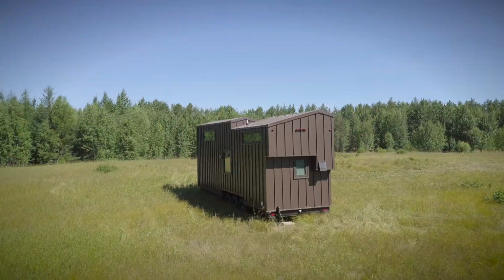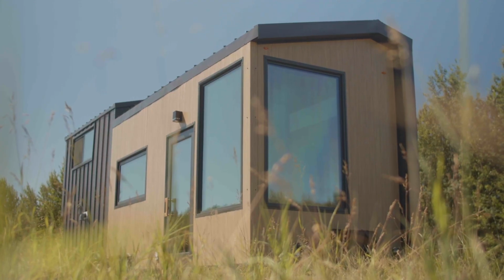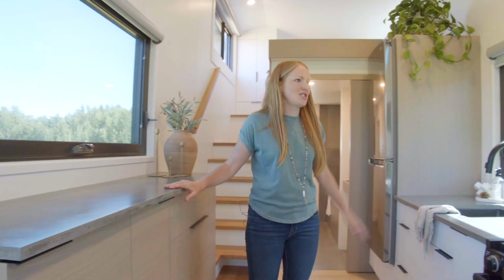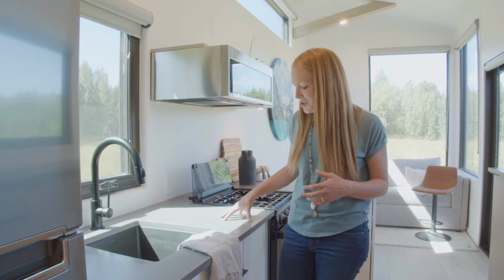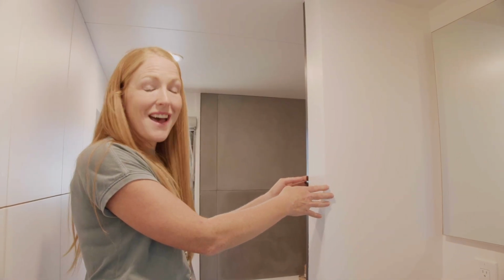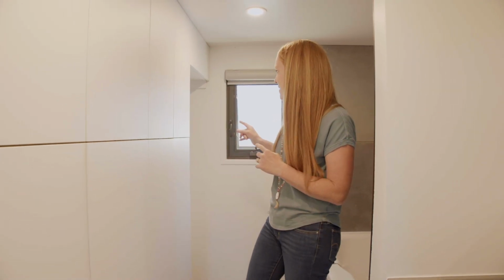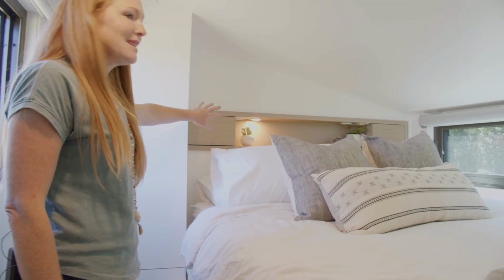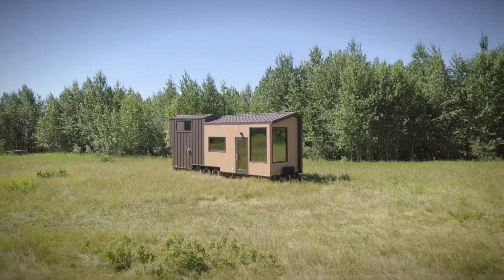Smart Tiny House with Drop-Floor Loft & Loads of Clever Storage - FULL TOUR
The 28' Halcyon tiny house model by Fritz Tiny Homes is an example of tiny home design being refined and perfected.  At first glance, it might seem like a pretty simple floor plan, but there are so many clever features designed into it that make it incredibly functional.  And they've managed to fit in a lot of the items on people's wish lists, like a comfortable sofa, a bathtub, a washing machine, a standard staircase with a railing, a loft you can stand up in, a proper closet for clothes, space to work from home, and more.

This particular home is designed to be off-grid with ground-mounted solar panels, water tanks under the home, and a waterless toilet.  The in-floor heat and hot water are provided by a combi-boiler.  And the exterior boasts unique rooflines, loads of picture windows, and metal siding which is low maintenance.

Thank you to Heather for sharing your build with us, and to David and the Anthem Creative team for filming this video!  You can find out more about them

STAY IN TOUCH!

We want our channel and comments section to be an inclusive space where everyone feels welcome to watch and contribute.  For this reason, comments that are inappropriate or hateful will be reported and/or deleted.

Music & Song Credits:
All music in this video was composed, performed, and recorded by Exploring Alternatives.

Editing Credits:
Exploring Alternatives

Filming Credits:
David Ovelson from Anthem Creative